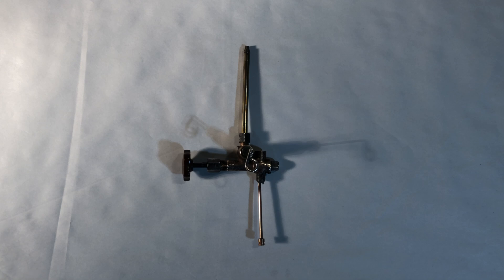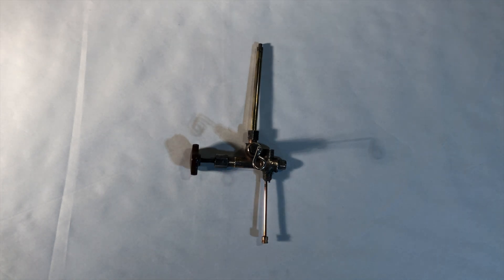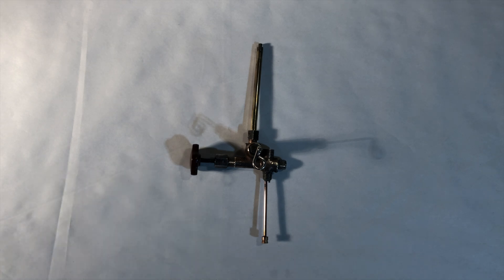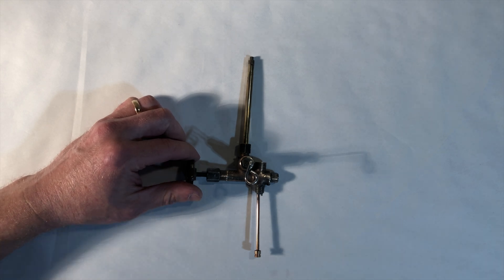The AGM Fuel Valve: Theory of Operation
In this video I explain the workings of the American Gas Machine Co.'s common lantern valve used in the 1930s, 1940s, and 1950s.